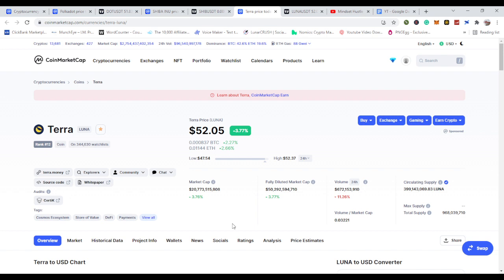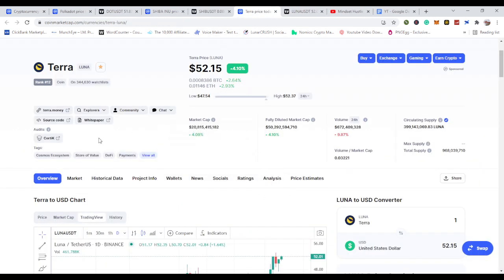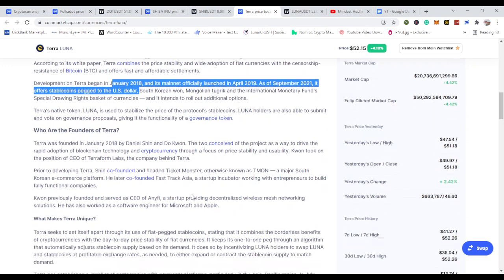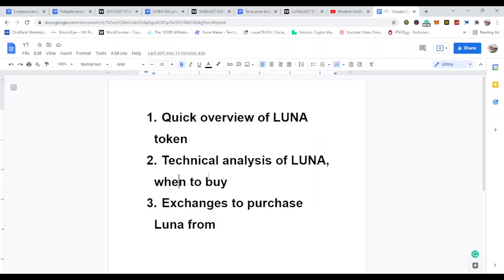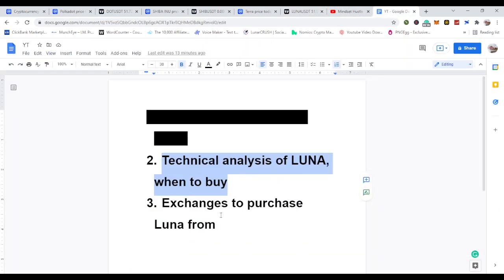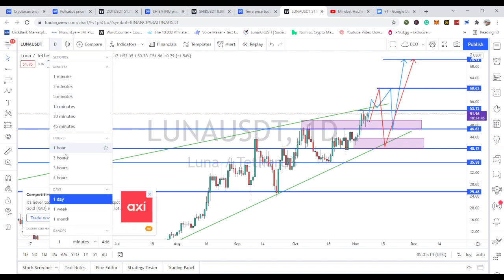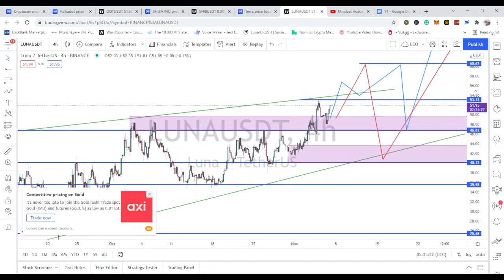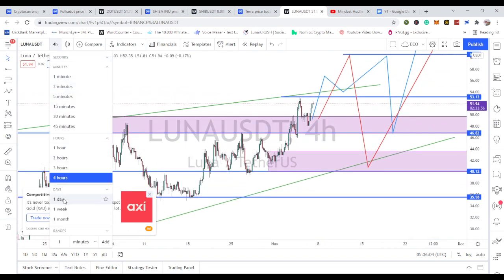TERRA LUNA HUGE BREAKOUT SOON | LUNA Ecosystem To do 5x | LUNA Sentiment Analysis & Price Prediction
Terra is a blockchain protocol that uses fiat-pegged stablecoins to power price-stable global payments systems. LUNA Token has skyrocketed more than 10x, with its ecosystem expanding... can it go further?

Write a comment to start a discussion.

⇻ S U B S C R IB E

TERRA LUNA Price Analysis Price Prediction HUGE BREAKOUT SOON!!
Terra LUNA Ecosystem Could 3x | LUNA Sentiment Analysis

The information provided on this channel should NOT be construed as investment advice.
I am NOT a financial planner. These are only my speculative market opinions, ideas, and theories/hypotheses.

This channel's technical analysis is entirely speculative and does not guarantee any specific result or profit.

This channel's technical analysis has NO proven rate of accuracy, and past performance is NOT indicative of future results.

DO NOT TRADE OR INVEST ON THE BASIS OF THE ANALYSIS PROVIDED ON THIS CHANNEL.

Before investing or trading, always conduct your own research and due diligence.
I will never tell you what you should do with your money, trades, or investments.
I will also never advise you to buy, sell, go long or short on any asset, commodity, security, derivative, or cryptocurrency-related instrument because it is extremely risky!
Before trading or investing in any cryptocurrency-related product, you should always consult with a professional/licensed financial adviser.